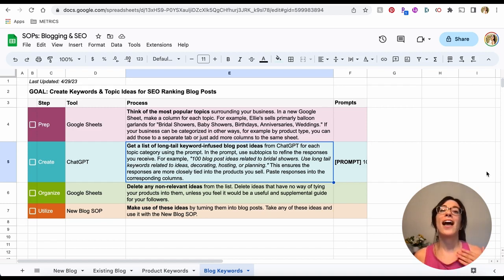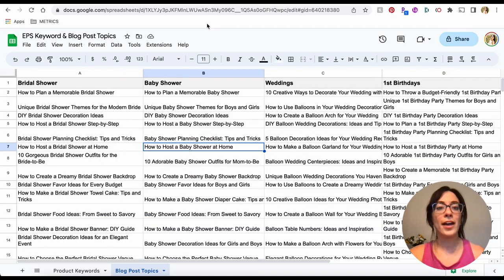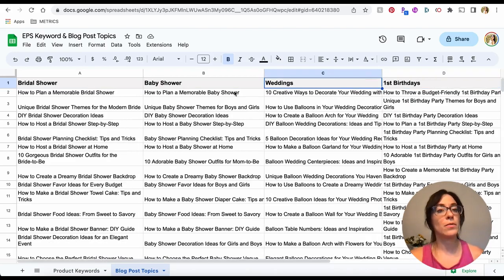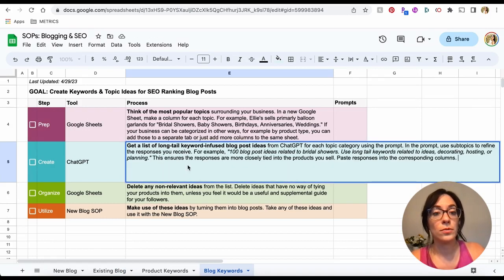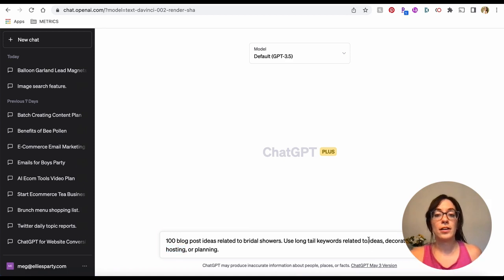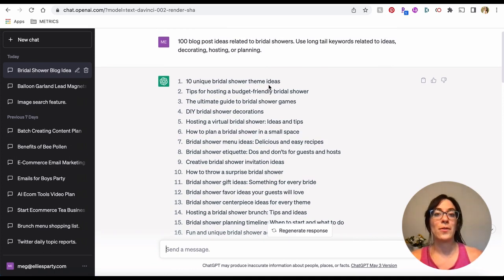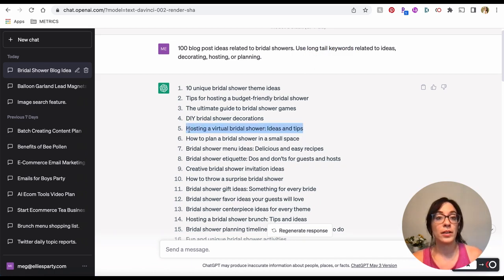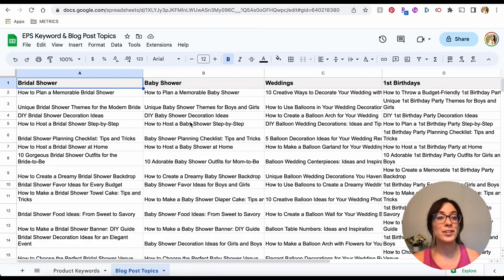Make a MEGA-LIST of Blog Post Ideas in MINUTES with ChatGPT Script (Drive E-Commerce Traffic)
Get my super-simple ChatGPT script to generate 500+ SEO-optimized blog post ideas in literally MINUTES. 🚀

I spent hours playing with this so you can get right to it and create a DATABASE of blog post ideas to use to start generating more traffic to your E-commerce website.

Timestamps:
00:00 Introduction
00:40 Create Your Subject Categories
01:20 Use the Prompt to Create Ideas